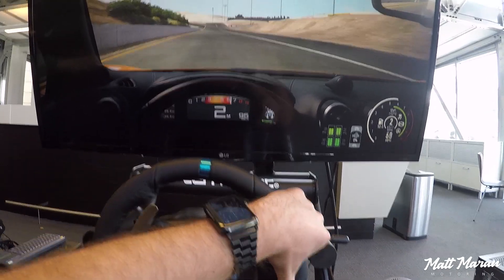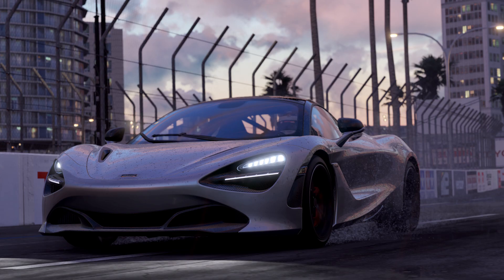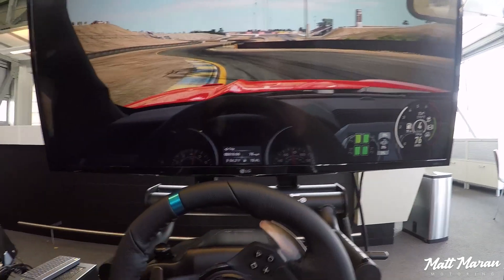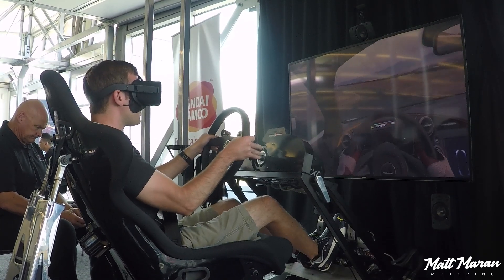Driving a McLaren 570S On-Track and in Project Cars 2!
I try a McLaren 570S on track and in the Project Cars 2 game! It was a lot of fun doing both and comparing the two! Huge thanks to BANDAI NAMCO for flying us out to Sonoma Raceway and covering our accommodations. This video was not sponsored, and I wasn't paid for this video.

Matt Maran Motoring is a participant in the Amazon Services LLC Associates Program, an affiliate advertising program designed to provide a means for sites to earn advertising fees by advertising and linking to Amazon.com.